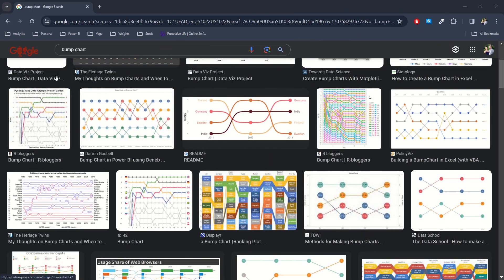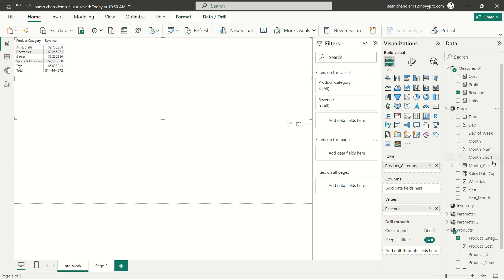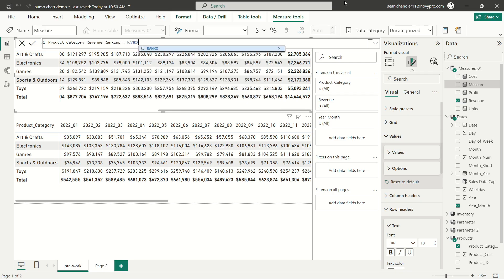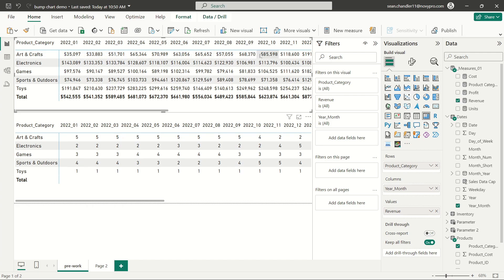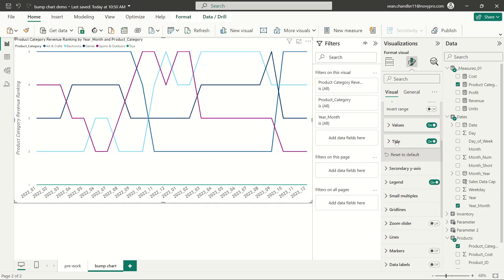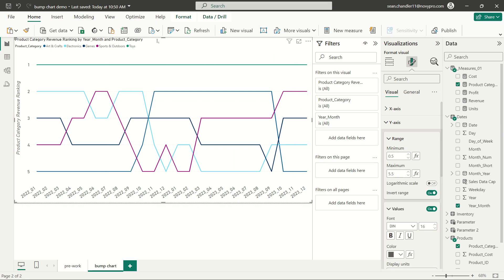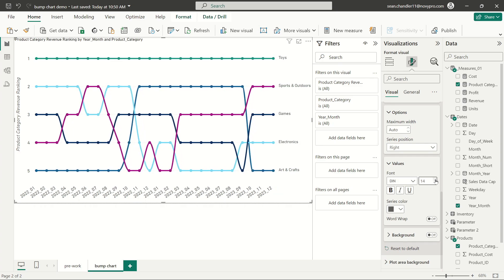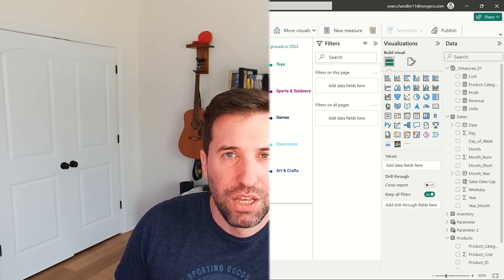How to Build a BUMP CHART in Power BI Using the Native Line Chart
In this quick tutorial, I'll demonstrate how to build a perhaps lesser known version of a line chart known as the bump chart, which is useful for visually representing rank changes over time.  We'll also dig into the recently released RANK window function in DAX!